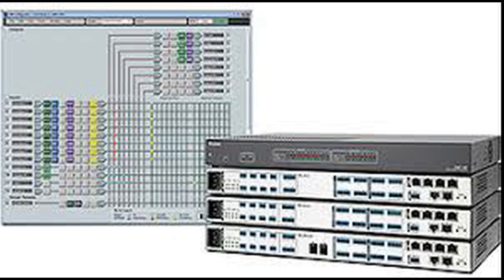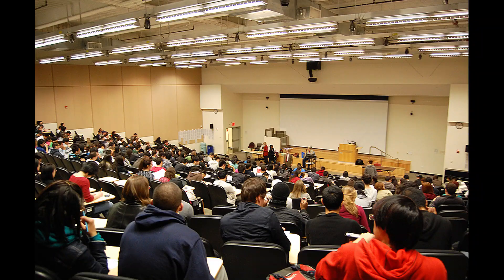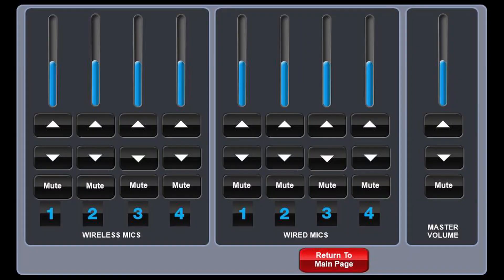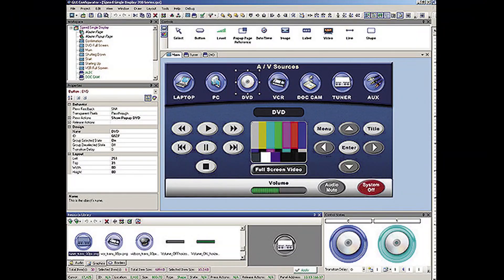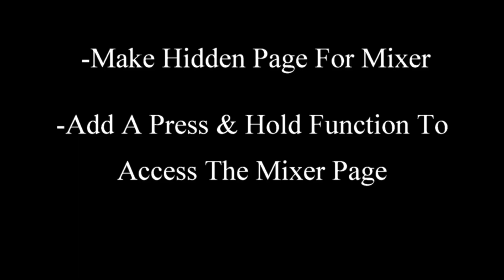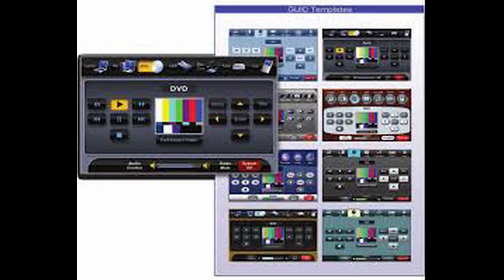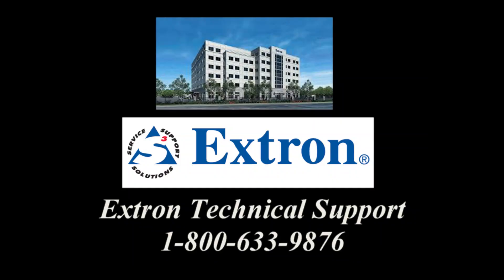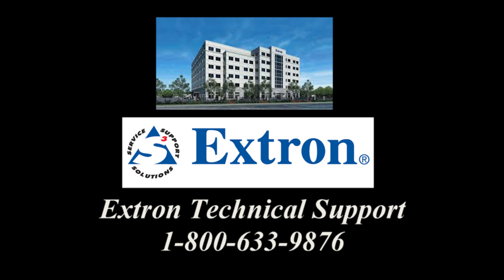EXTRON TECH TIP #1-DSP Mixer In GUI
Add a dedicated DSP mixer page to your GUI. Helpful to control audio real-time in large conference rooms & auditoriums.